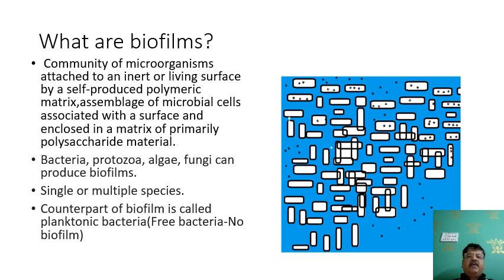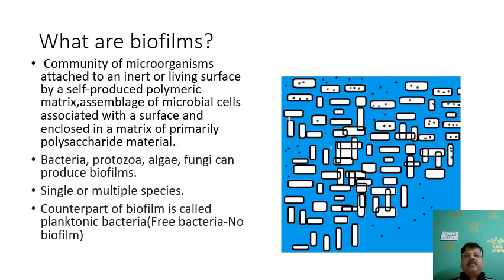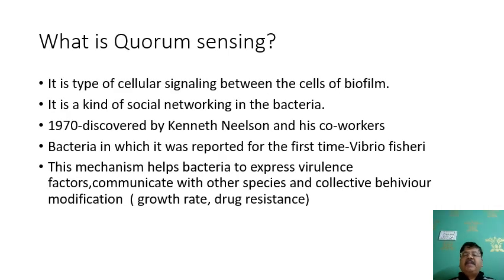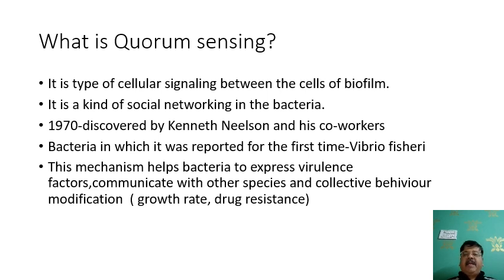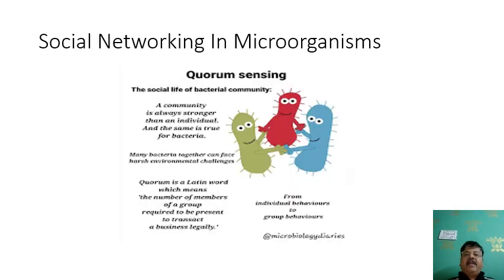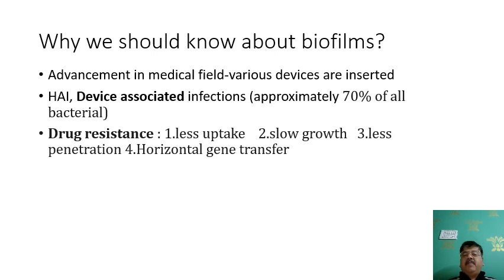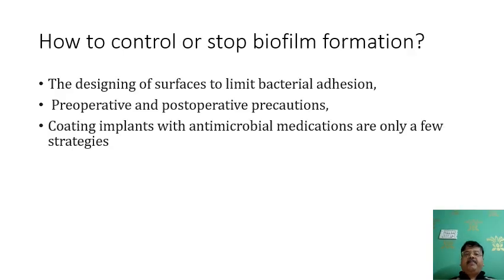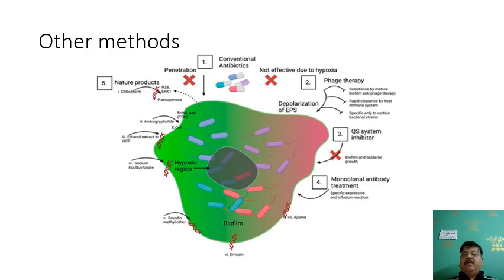BIOFILMS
PRESENT EDUCATIONAL VIDEO IS FOR STUDENT PURPOSE.THIS VIDEO GIVES BASIC INFORMATION ABOUT THE BIOFILMS.IT INCLUDES INTRODUCTION,QUORUM SENSING MECHANISMS,METHODS OF PREVENTION OF BIOFILMS